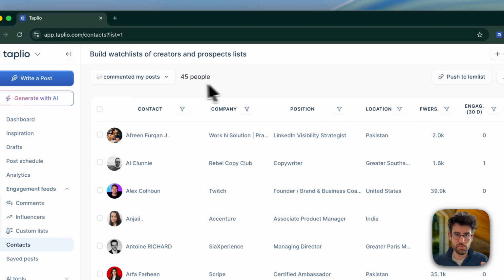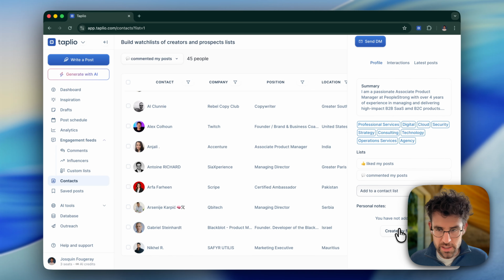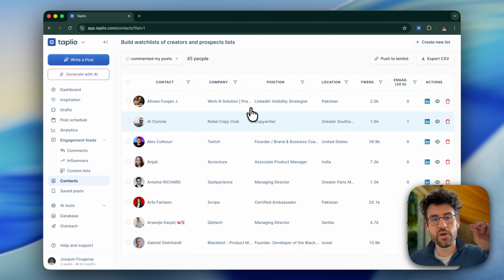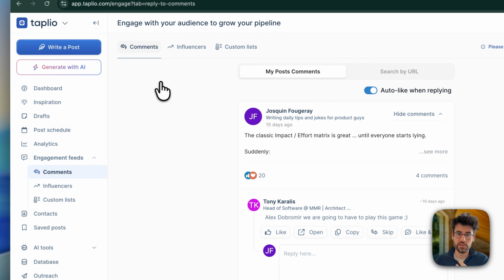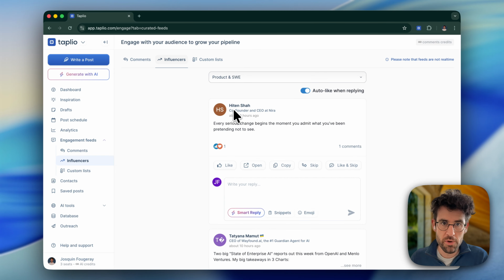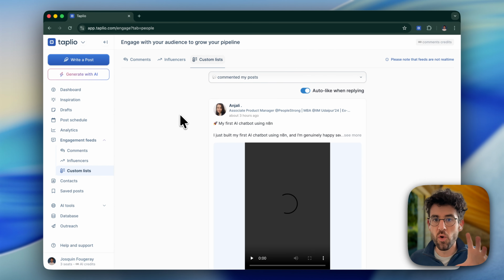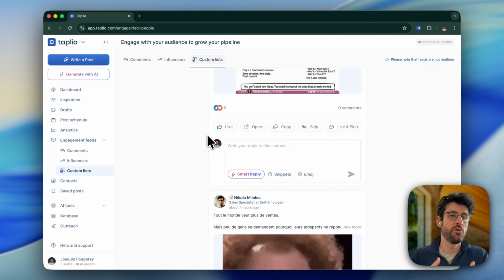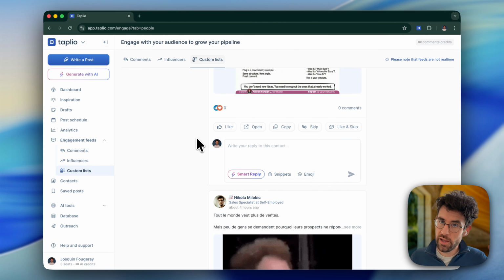Manage, track and nurture your audience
In this video, we show you how to manage, track, and nurture your LinkedIn audience using Taplio’s built-in Contacts features.

We explain how to use the Contacts features to segment your audience into custom lists and dynamic lists (people who have liked or commented on your posts).

We also demonstrate how to turn these lists into an active engagement strategy by using custom feeds to comment on your leads' content, ensuring you stay top-of-mind and build reciprocal relationships.

Key features covered in this tutorial:
0:00 - Managing Your Audience: Accessing the Contacts tab and understanding list types
0:23 - analyzing Profiles: Checking if a contact fits your ICP, adding internal notes, and sending DMs
1:17 - Engagement Feeds: Overview of the three ways to engage (own comments, influencers, custom lists)
1:46 - Nurturing Leads: How to find and reply to posts from people who previously engaged with you
2:00 - Smart Replies: Using AI to quickly generate relevant comments on your prospects' posts
2:33 - Daily Goals: Why you should target 10-20 comments a day to expand your reach.